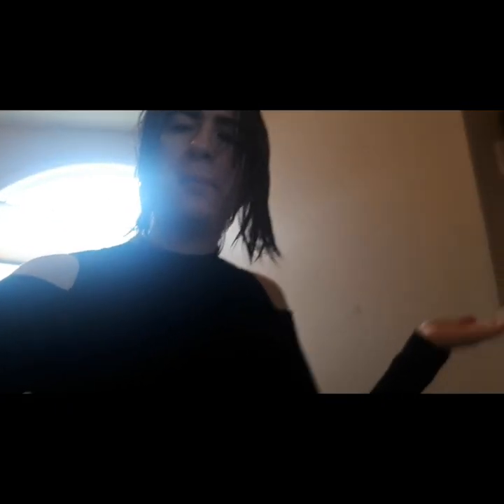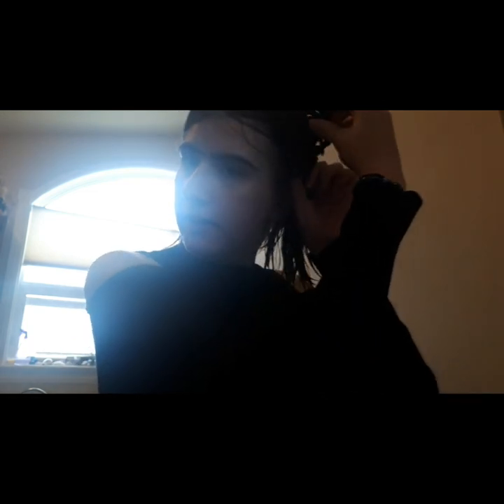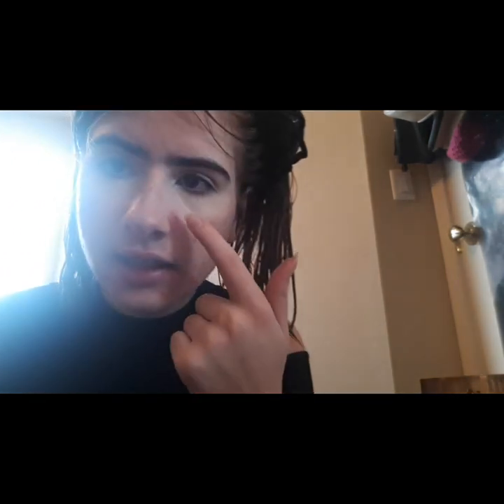Back to school makeup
Products I used:
High coverage concealer, Sephora
Eyebrow gel, essence
Eyebrow mascara, essence
Highlight, lush and elf
Lip balm, cover girl